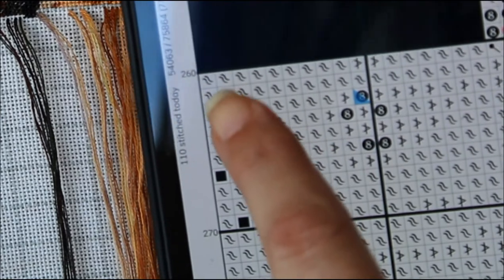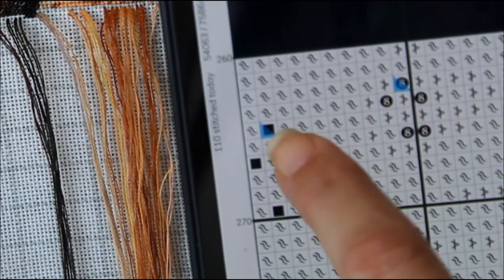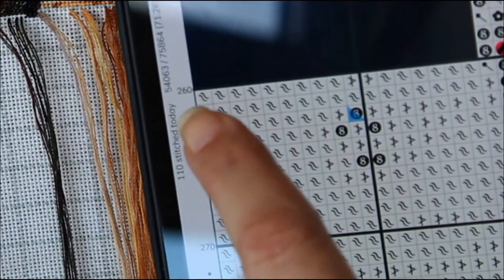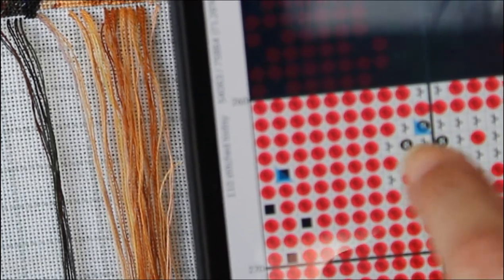Flosstube #2 How to stitch HAED Bewitched stitching session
HAED Cross Stitch. Tent Stitch. Heaven and Earth Designs. 25 count fabric. Stitching Session.

Working on my Heaven and Earth design and chatting about the loop start and parking method that I use. The pros and cons of choosing smaller designs versus larger ones.

25th July 2020

Project Started: March 2019
Fabric: 25 Count Evenweave. Tent Stitch.